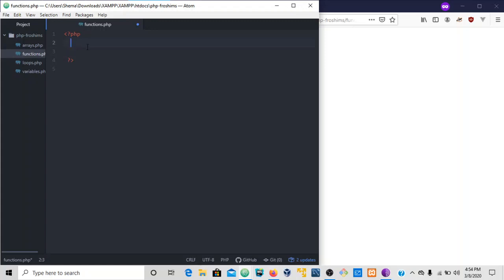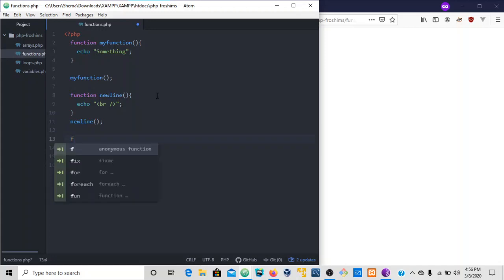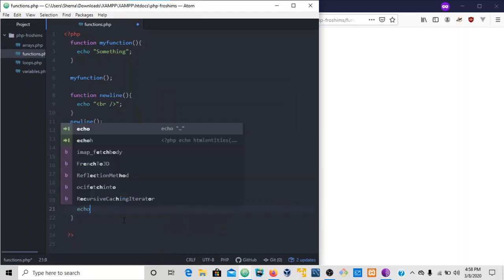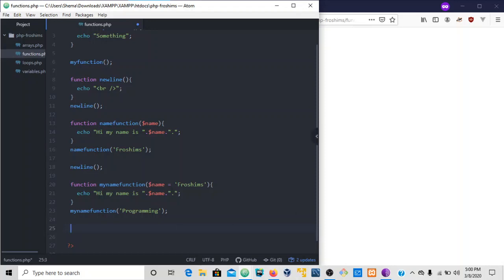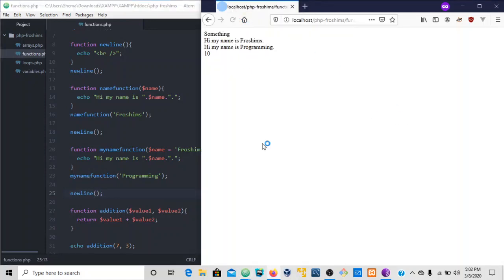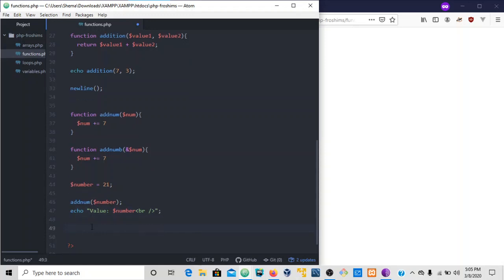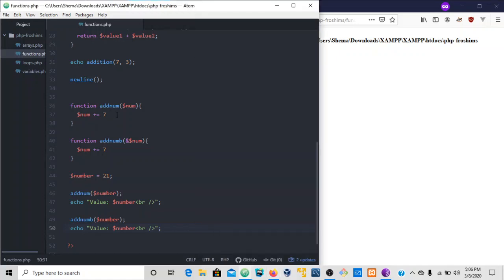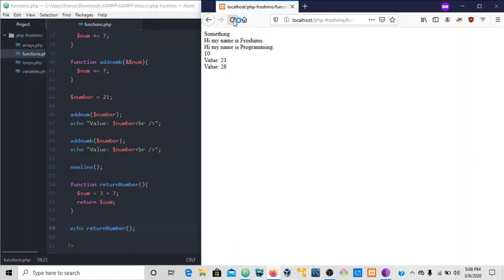Functions - PHP Programming [4]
This video takes a basic look at the different looping structures in PHP.